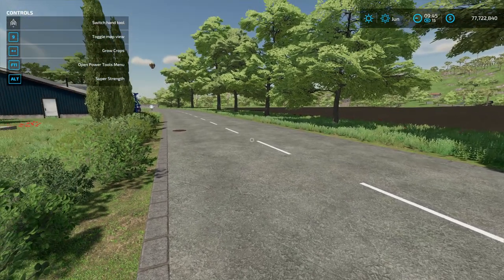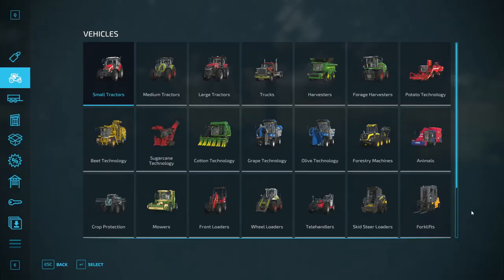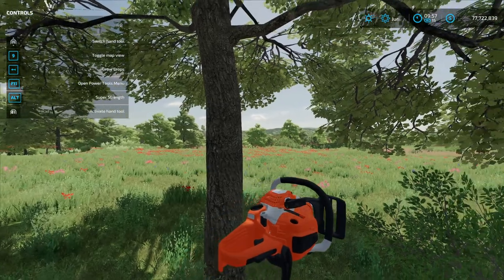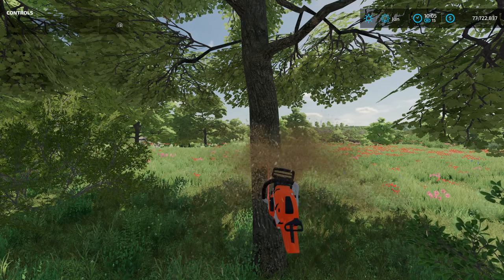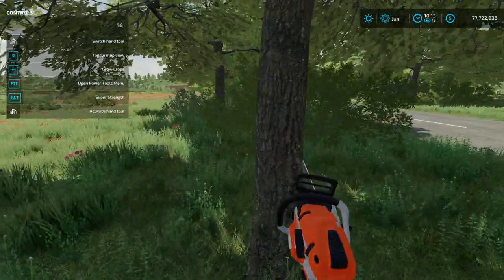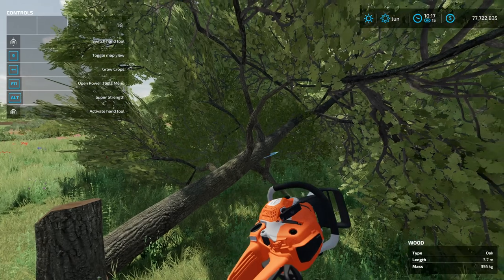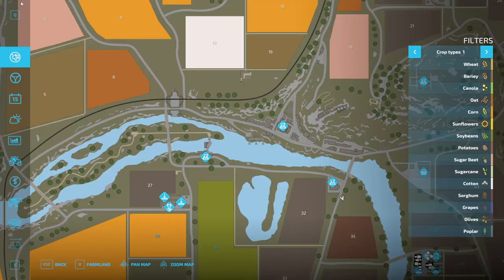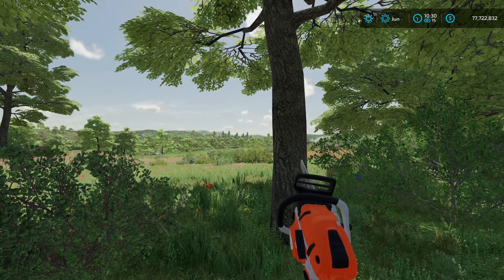How to use the lumberjack mod in Farming Simulator 22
Got trees you need to get rid off but don't want them to explode, or don't want to worry about removing them.  Just destroy them with the Lumberjack Mod.